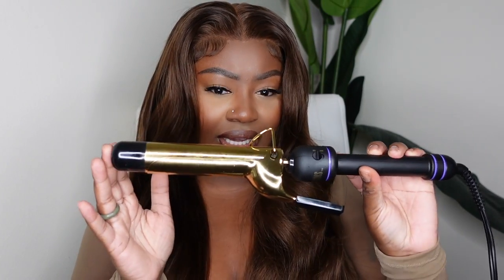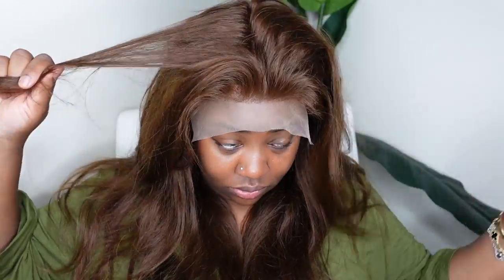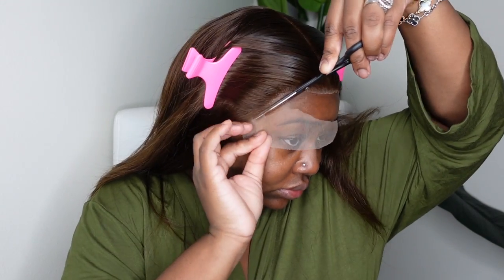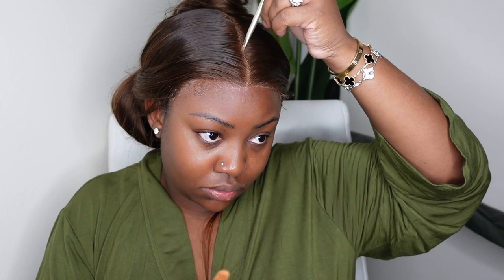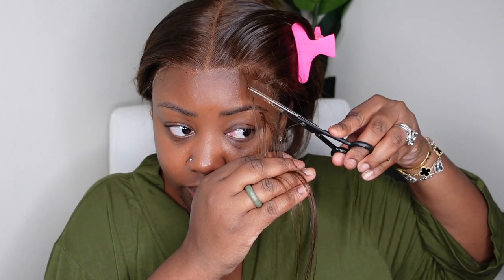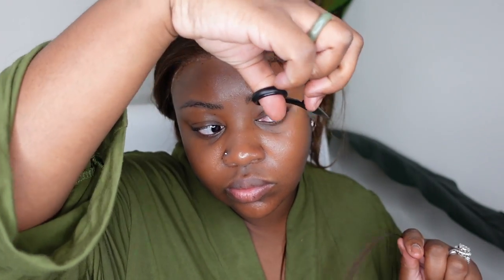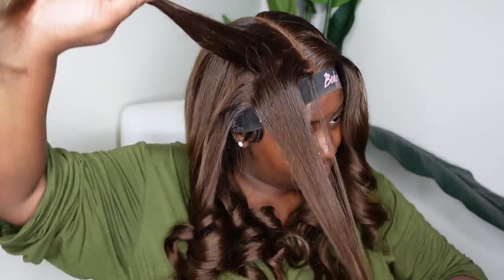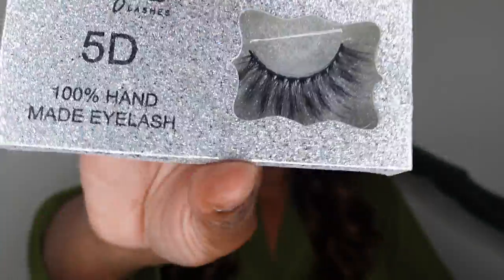THE BEST CHOCOLATE 🍫 BROWN WIG PERIOD! 🤎 CHEETAH BEAUTY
Hair Detail: 180% chocolate brown straight 13x4 lace frontal wig of 24 inch

❤❤Just $105 Get Chocolate Brown Body Wave 13x6 Lace Frontal BOB Wig
        P4/27 highlight body wave 13x6 lace frontal wig

-SMOOCHES 💜💜💜